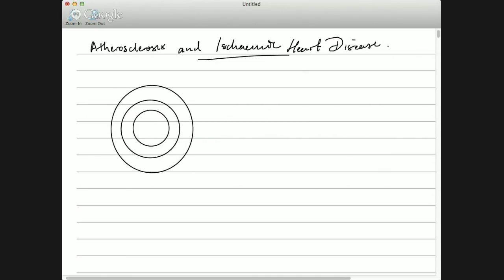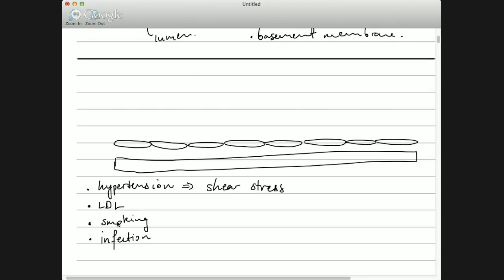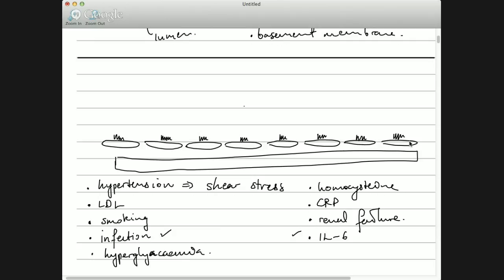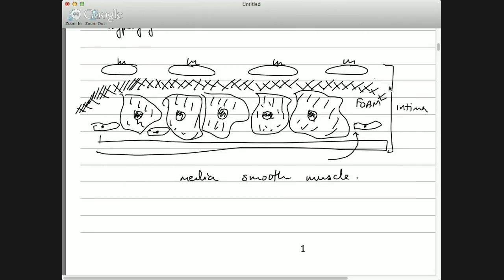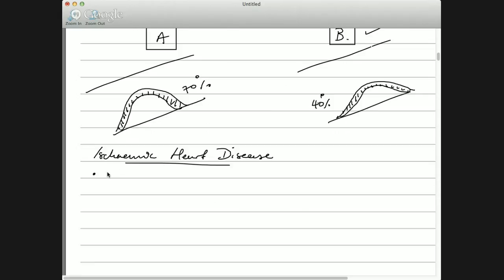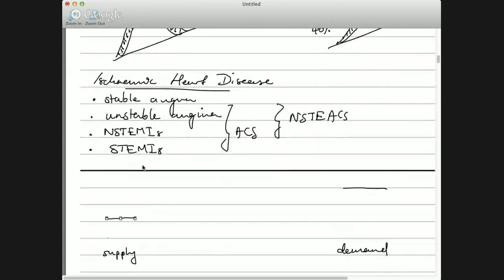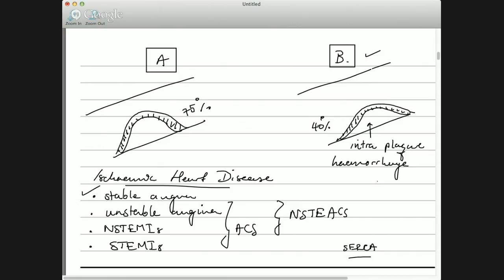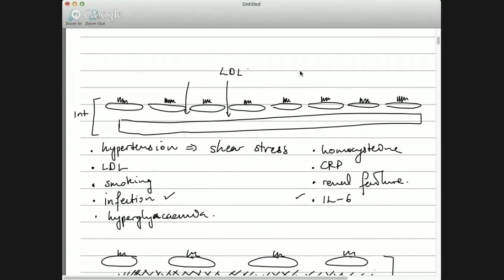Cardiology Webinar #3 - Atherosclerosis and IHD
This webinar is intended for Monash University (Australia) MBBS Year 3B and 4C students, given by a fellow Year 4C student.

This Cardiology webinar is on atherosclerosis and its mechanisms.

From here, you will have an instinctive understanding about how atheromas form, and how this relates to the different types of ischaemic heart disease.